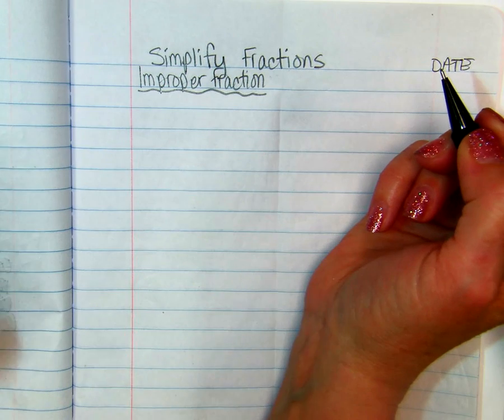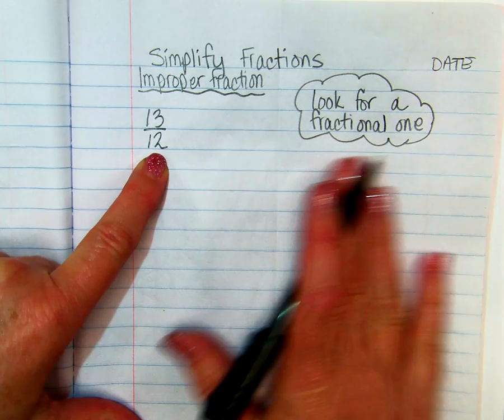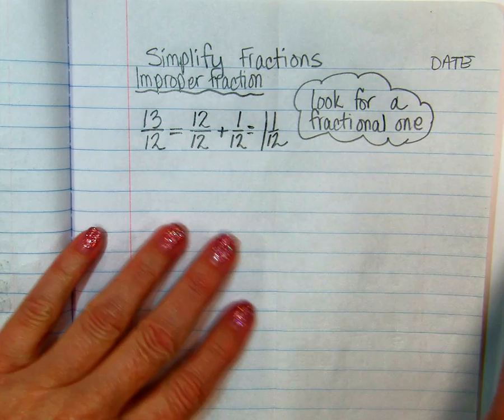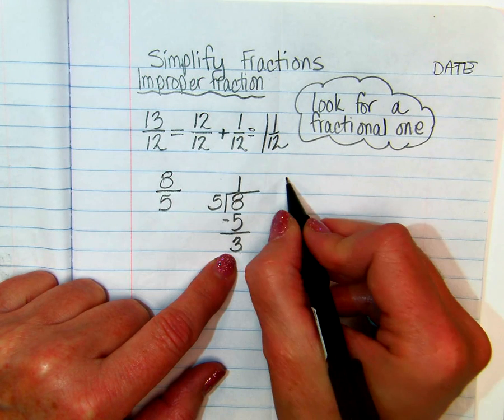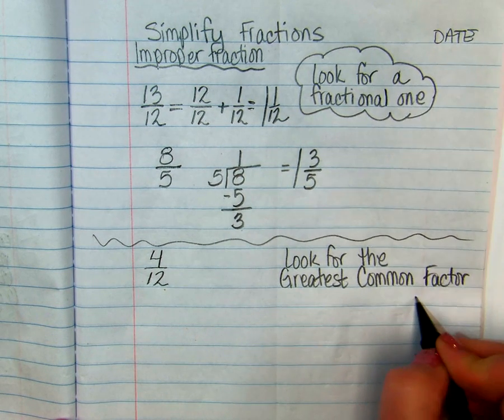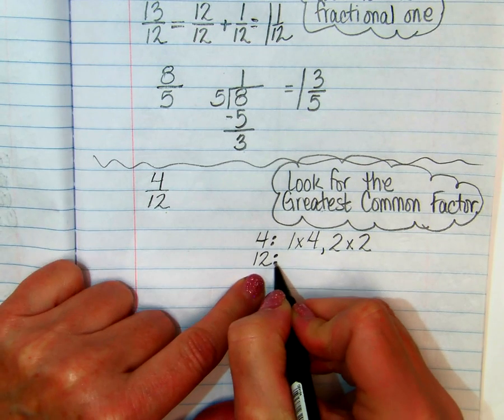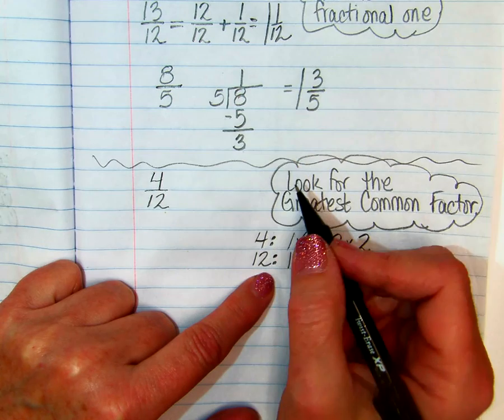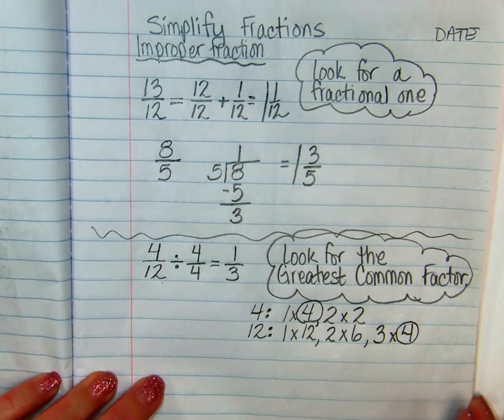Simplify Fractions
Description